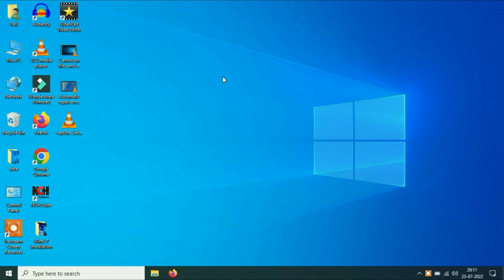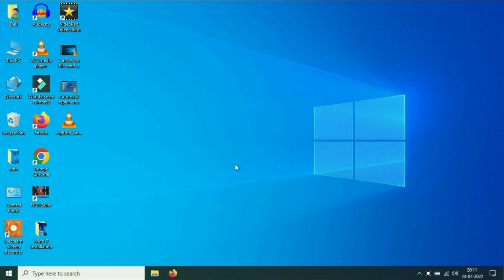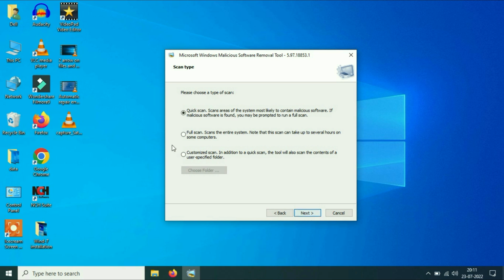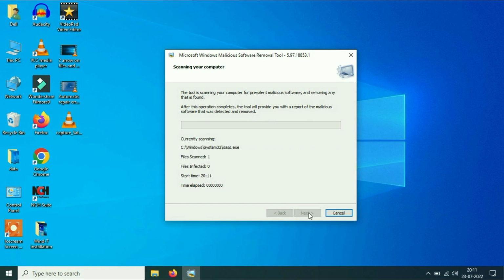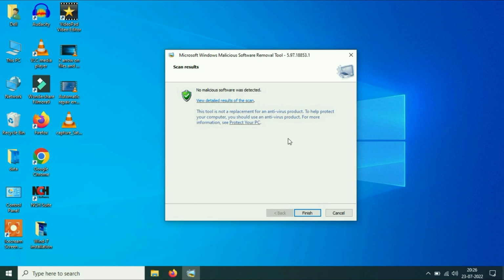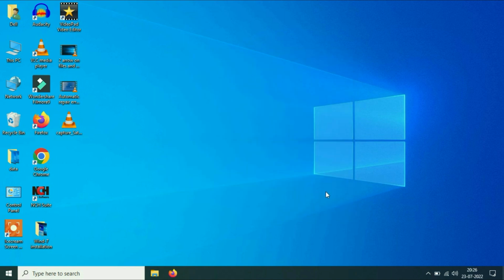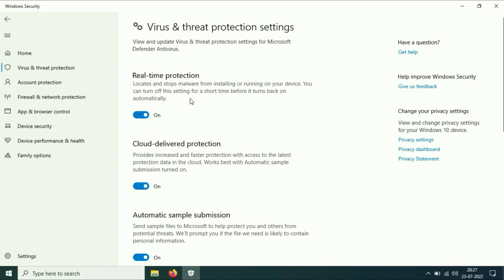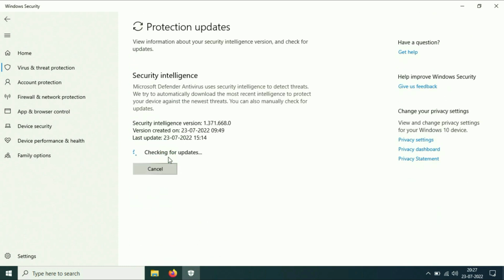How to Remove Virus from Windows 10 | Remove Trojan Virus from Windows | Remove Malware from Windows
Problem:
Can Trojan virus be removed?
How do I remove trojan spyware from Windows 10?
Can Windows Defender remove trojan?
How do I get rid of trojan download virus?
How to completely remove Trojan viruses from windows 10
Remove Viruses And Malware From Windows
How to Remove Malware From Your PC